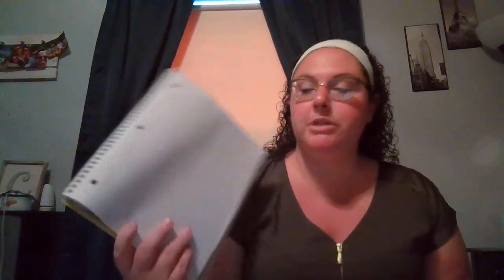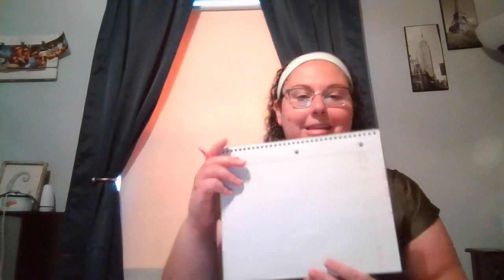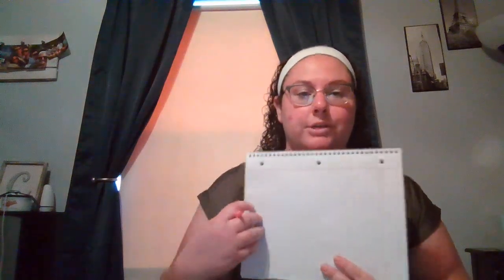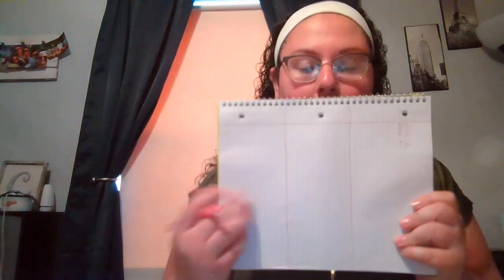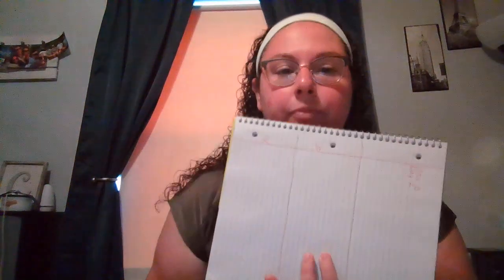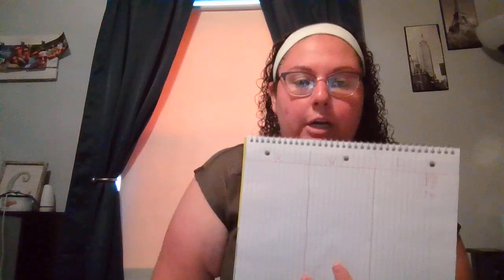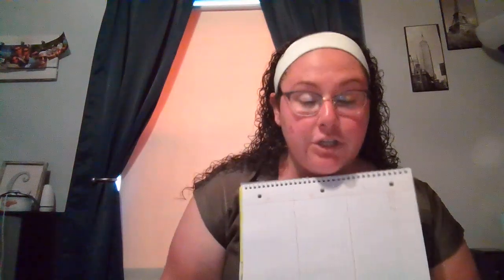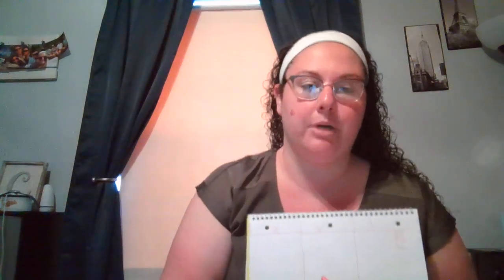Reading- Plants Day 2